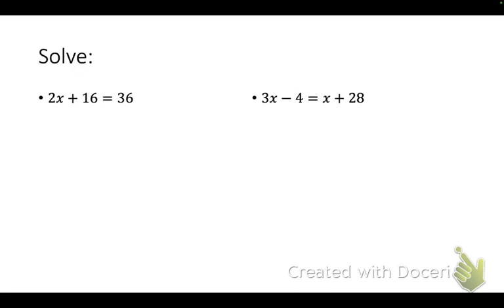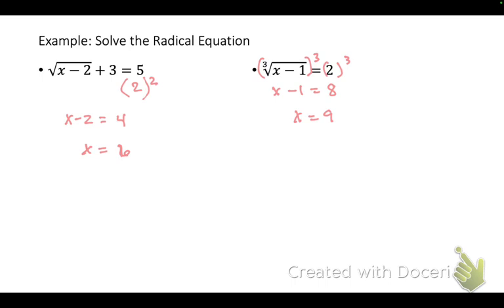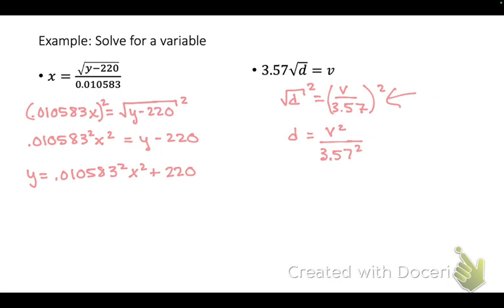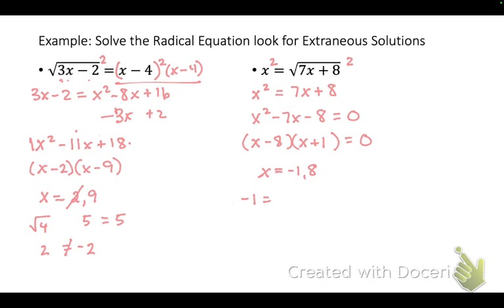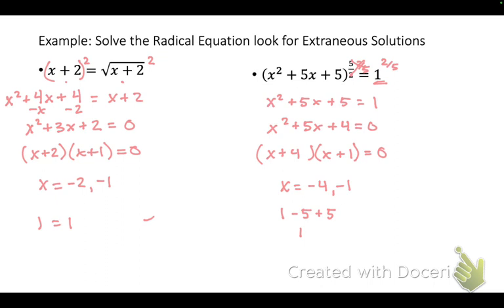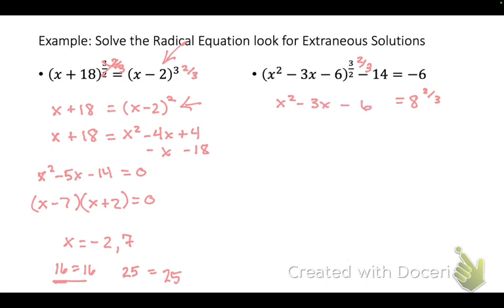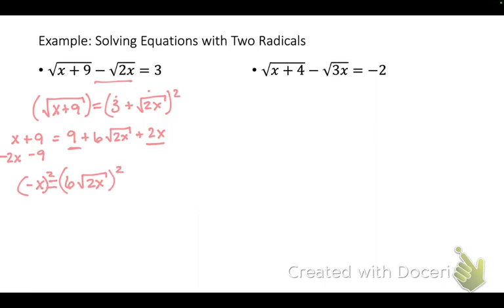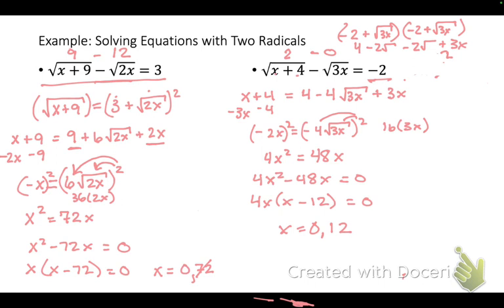A2 5.4 (02/28/2024)